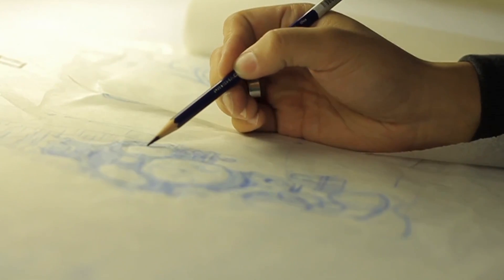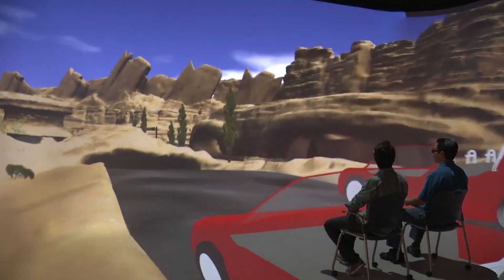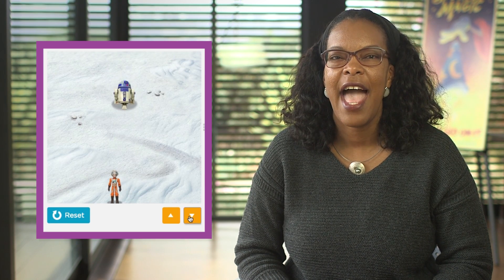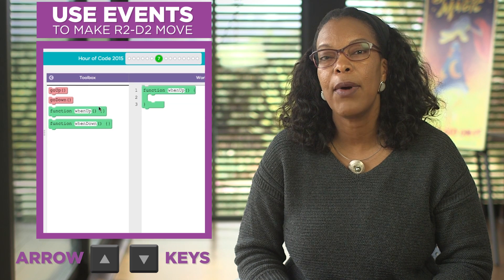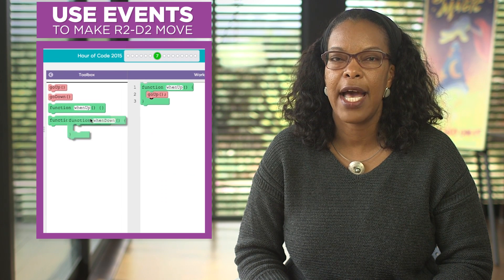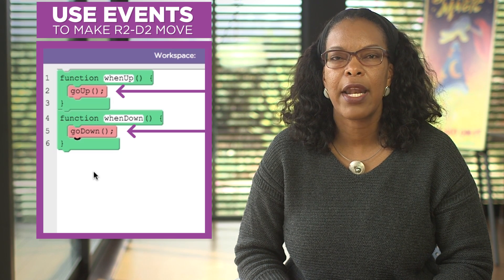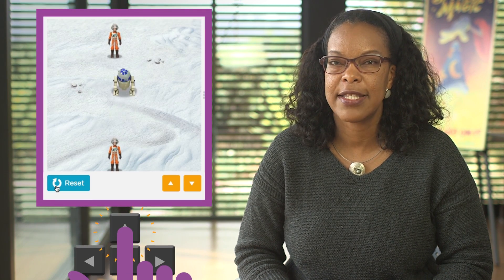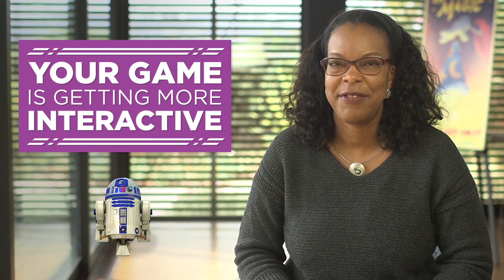Star Wars - Hour of Code: Events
Disney Imagineer Charita Carter explains how events are used to program video games. Events like mouse clicks, taps or key presses trigger actions inside your game.